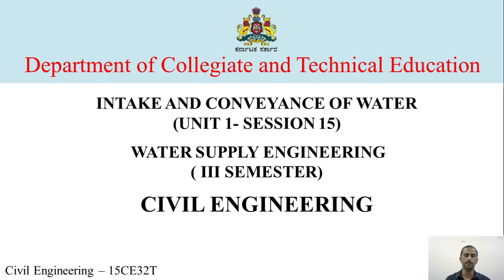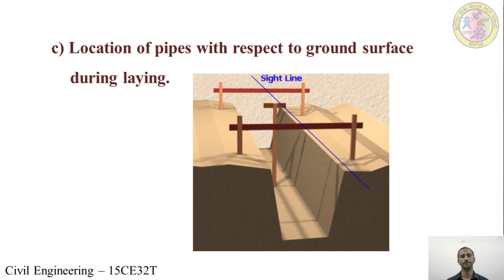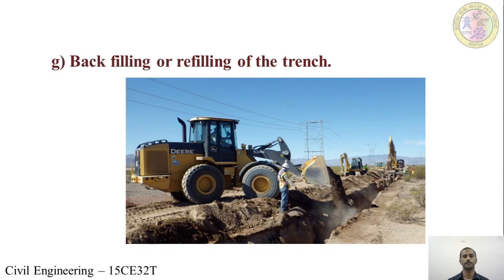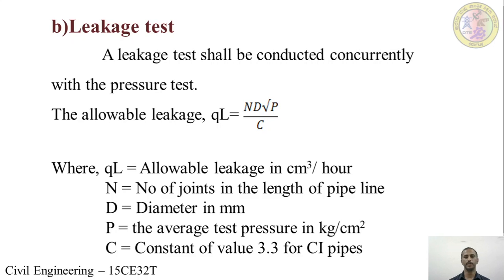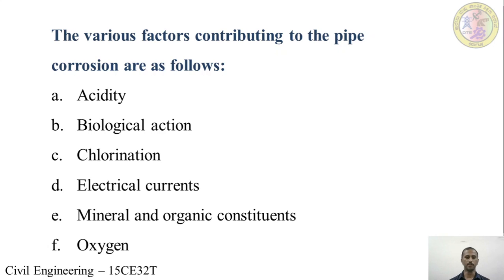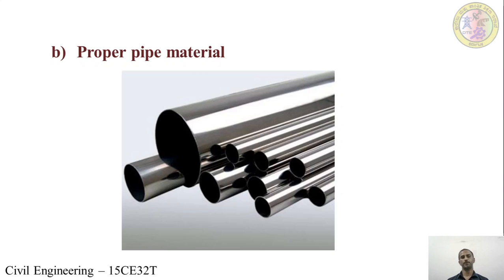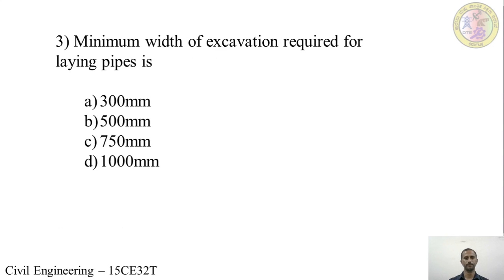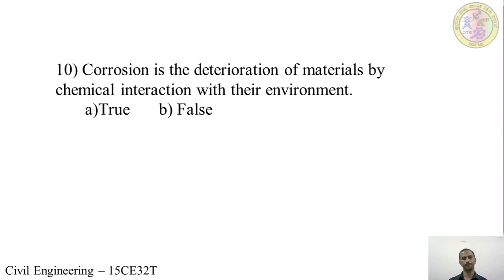CE 15CE32T U1 S15 Vi